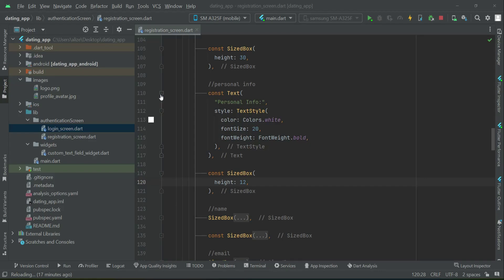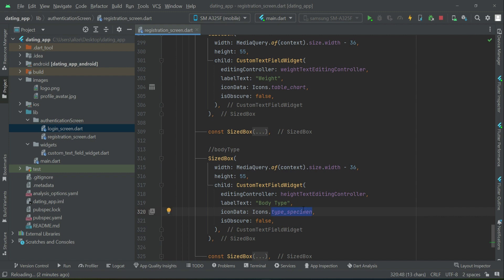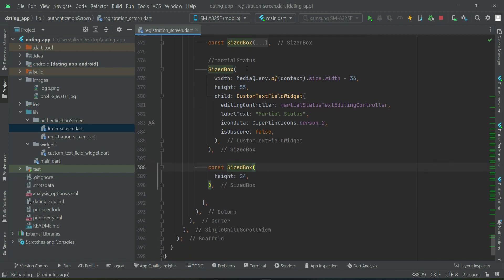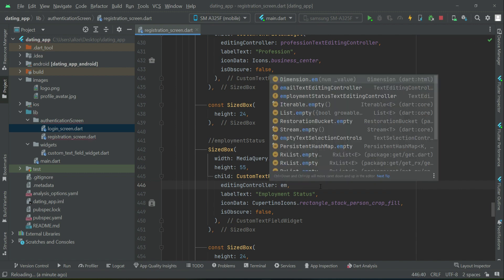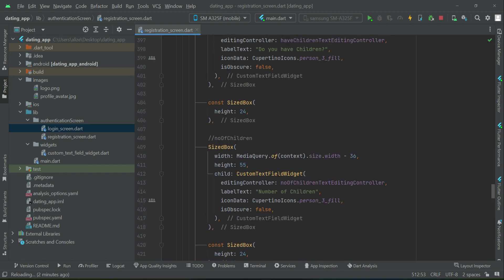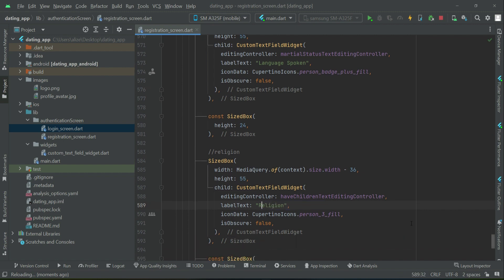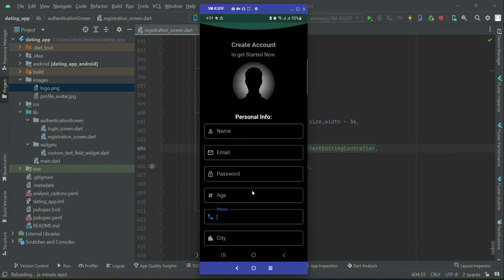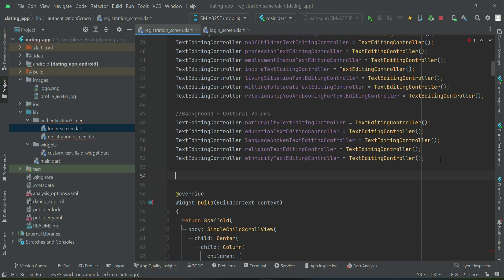Flutter Sign up Page UI UX | Flutter Dating App Tutorial | GetX Flutter & Firebase Course